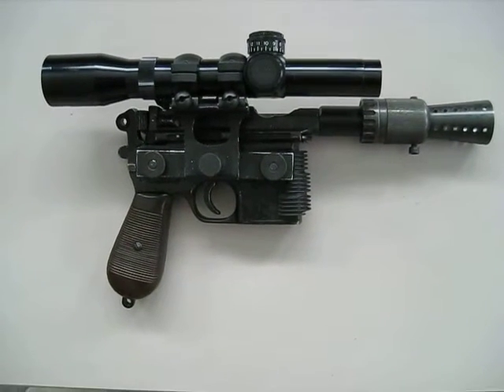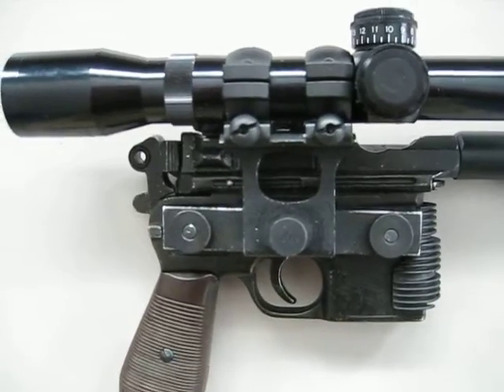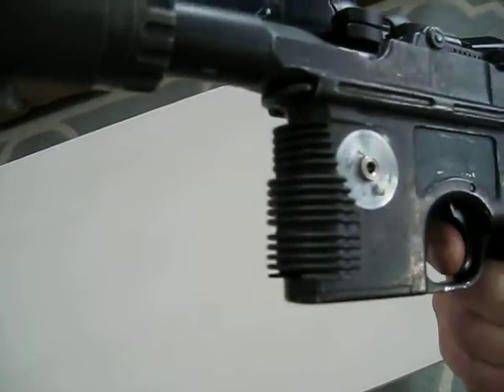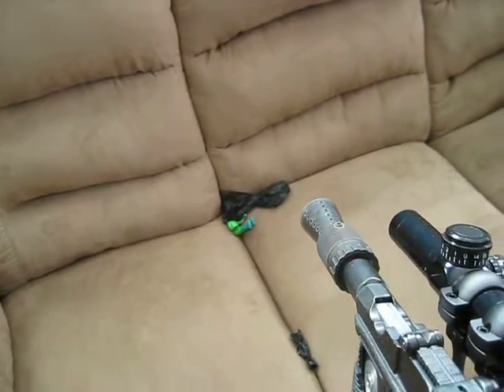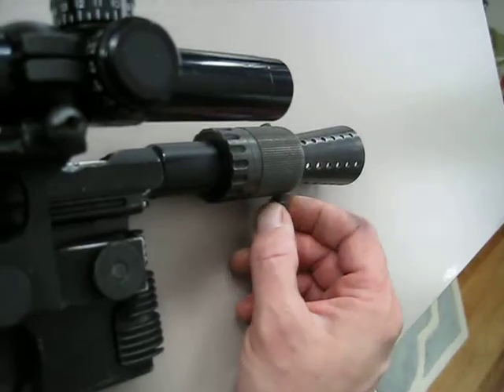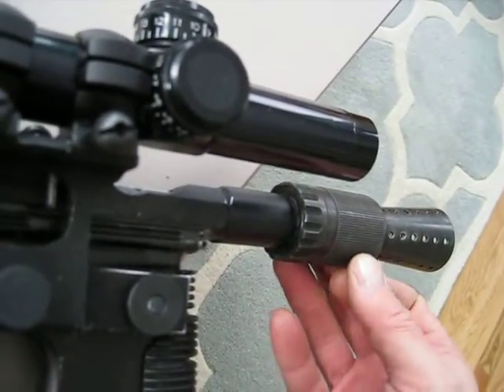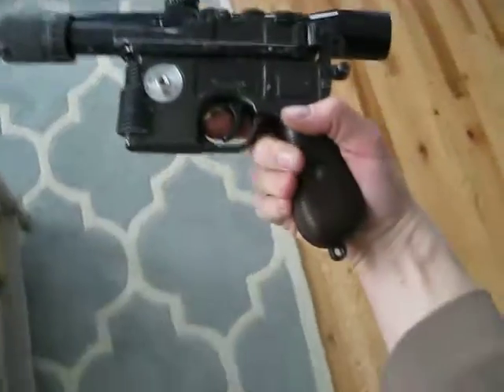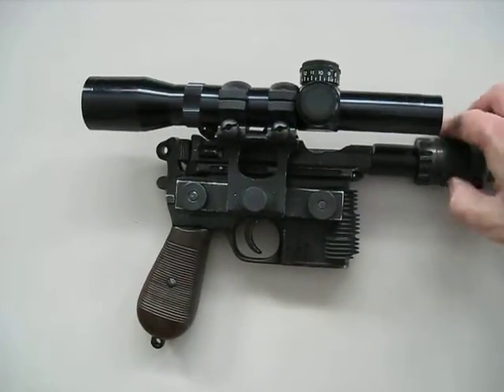Star Wars Han Solo DL-44 Blaster gun with WORKING laser and sound effect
I got the notion to finally make one of these after watching the "One Day Build" video with Adam Savage of Mythbusters.  It's not 100% accurate, but it's a lot of fun.

Components include a toy sound board, a cell-phone speaker, radio airplane battery, headphone charging jack, and a switch for the trigger from an old radio alarm clock.

It was made all with hand tools and a drill press (which also served as an improvised lathe) though I did get help boring out the barrel from the local machine shop.